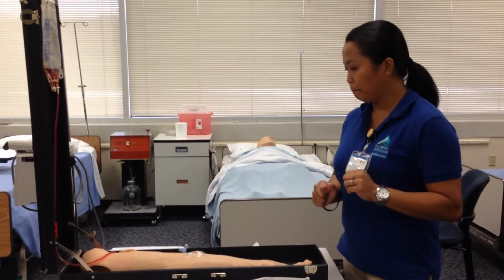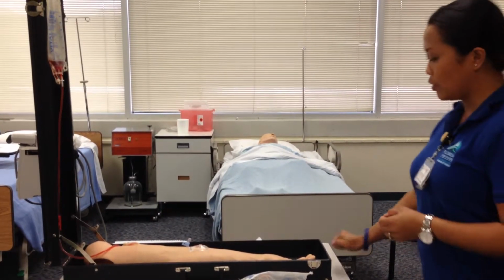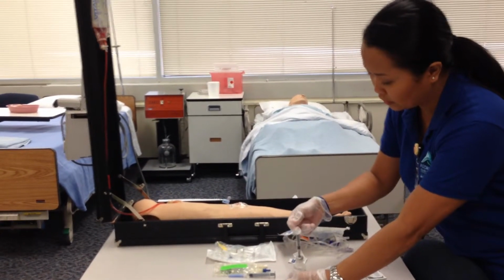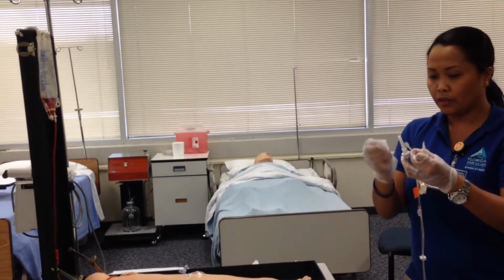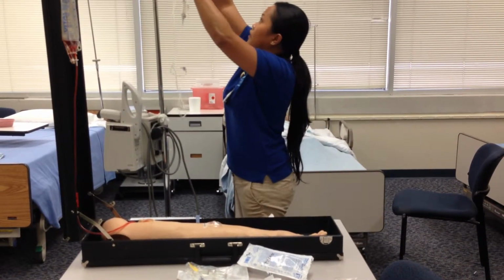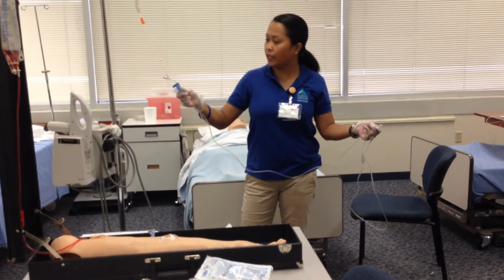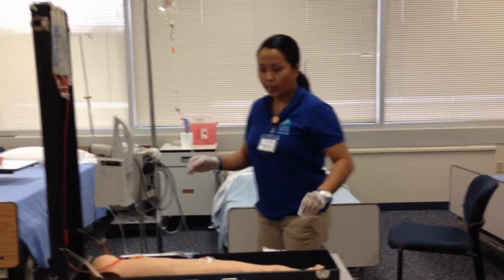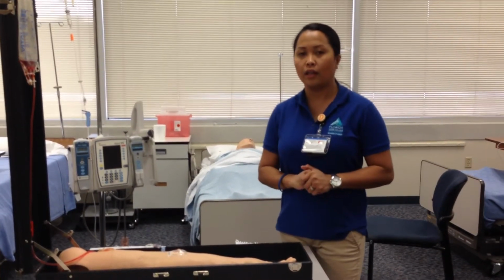Primary IV line